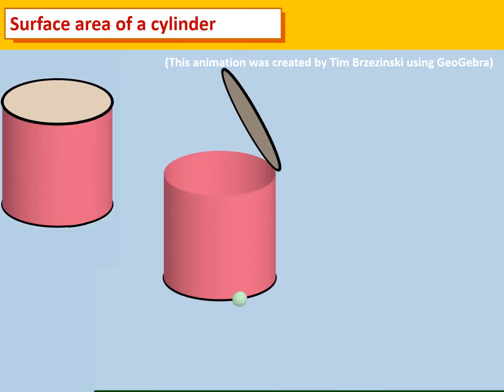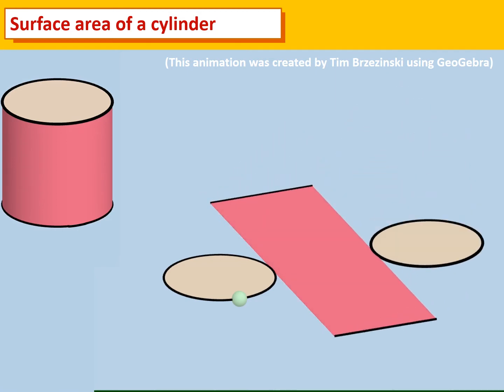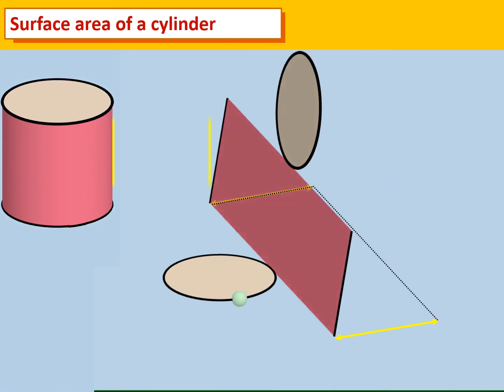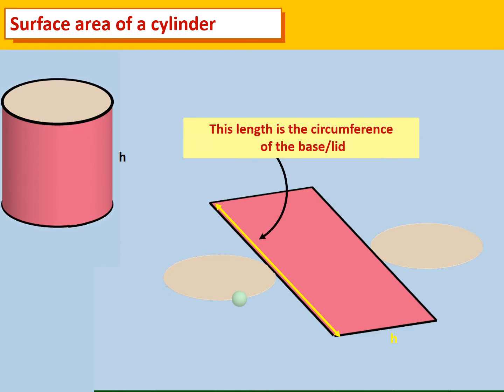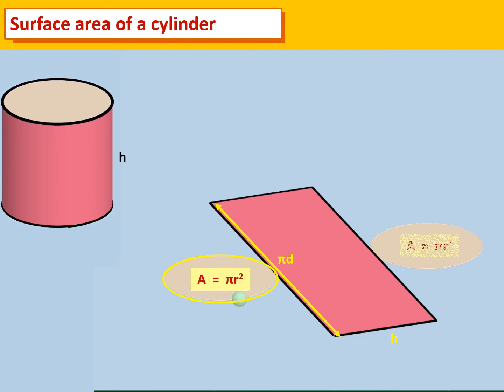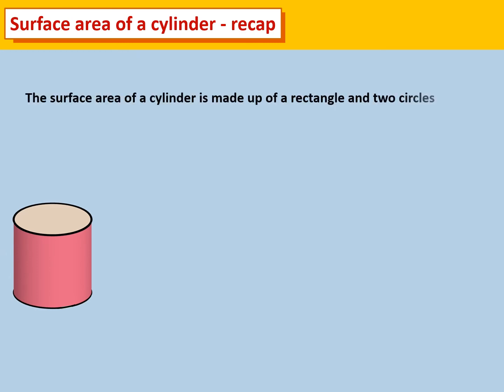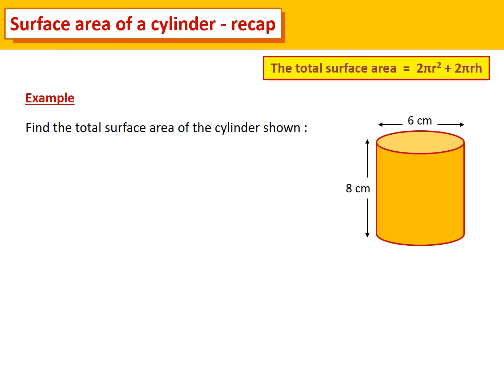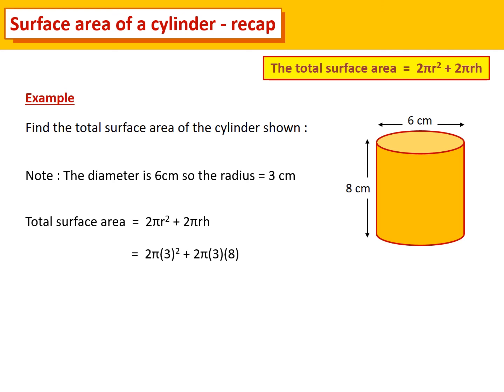SURFACE AREA OF A CYLINDER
See how a cylinder unwraps to form two circles and a rectangle.
Find the surface area of a cylinder.